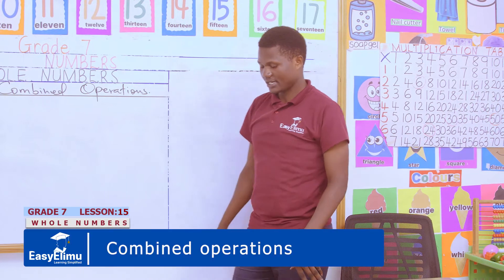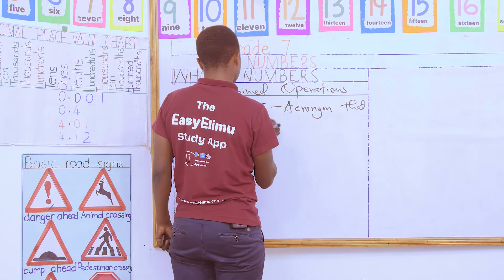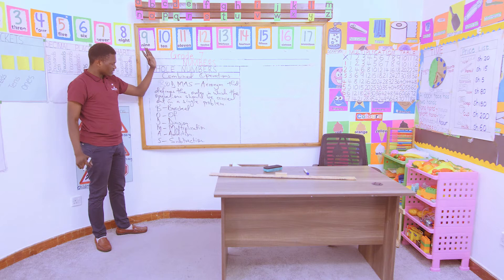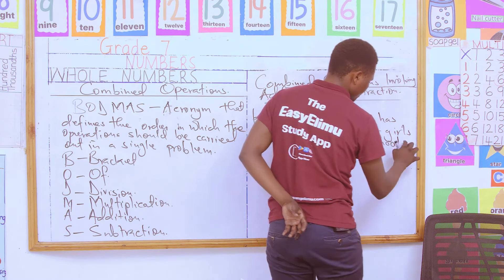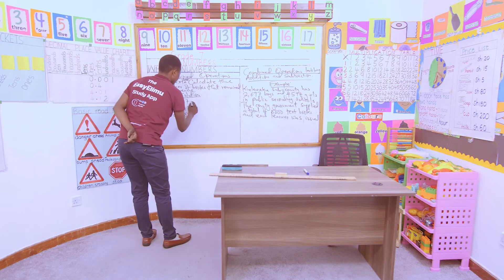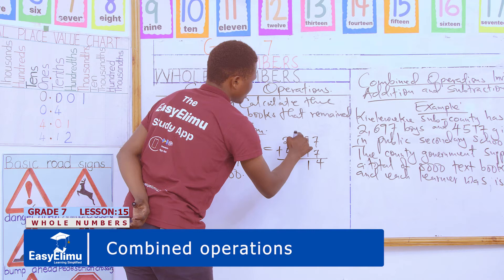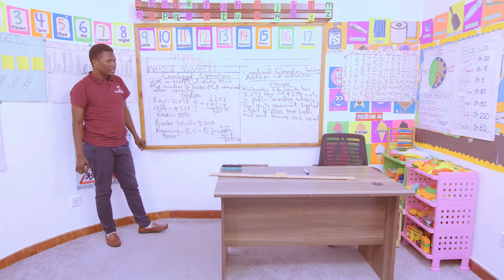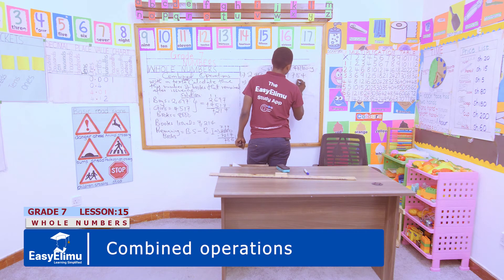Combined operations (JSS Topic Whole Numbers - Lesson 15 of 21)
Combined operations involving addition, subtraction, multiplication and division